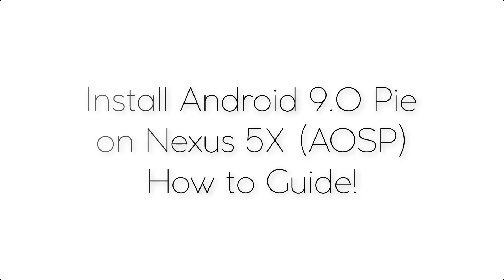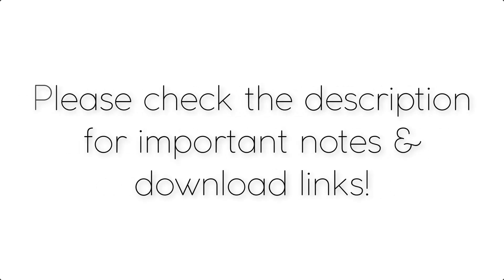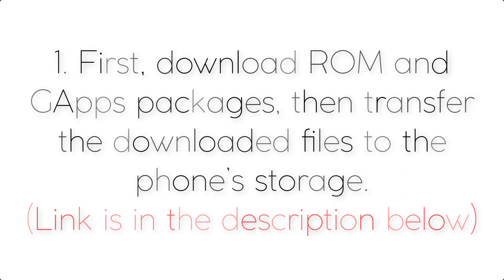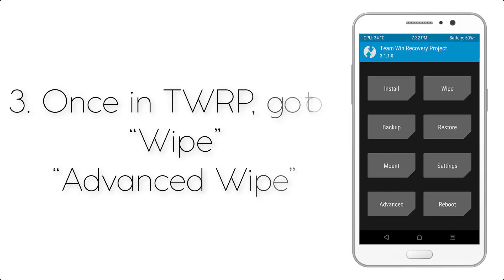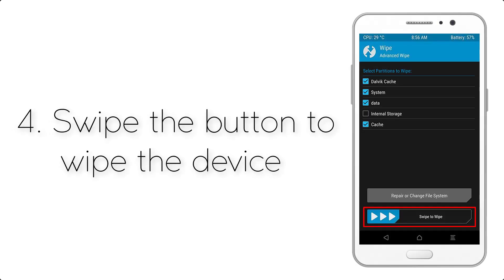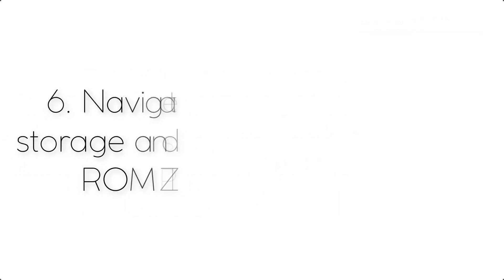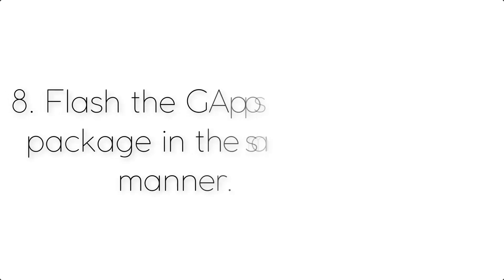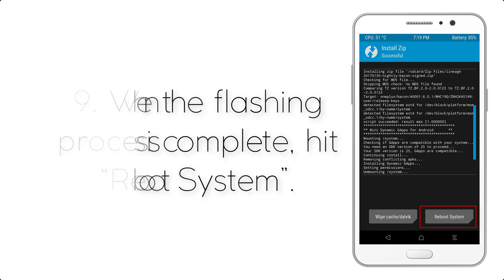Install Android 9.0 Pie on Nexus 5X (AOSP ROM) - How to Guide!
**Requirements**
You must install TWRP recovery on Mi A1, in order to flash this ROM.
Charge your Mi A1 to at least 50-60% battery level to avoid any shutdowns during the flashing process.

**NOTE Your all data will be wiped to please take backup before starting this procedure.